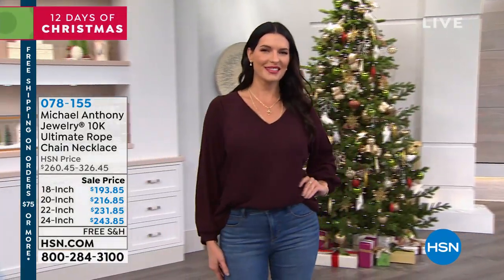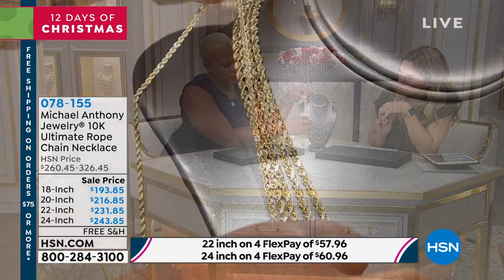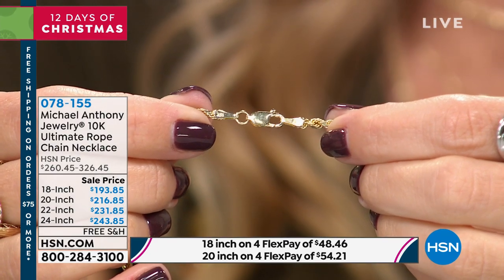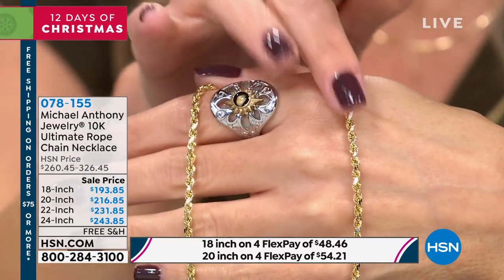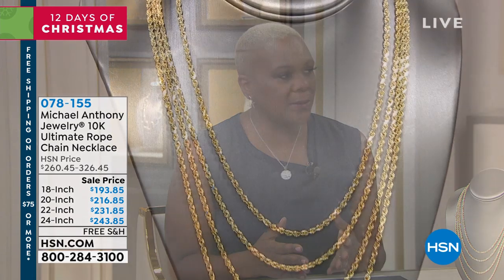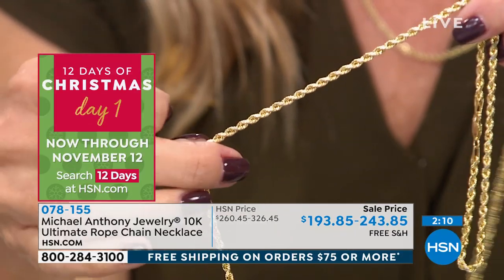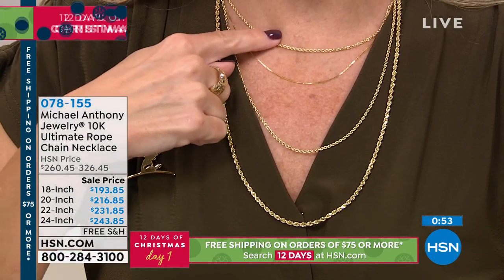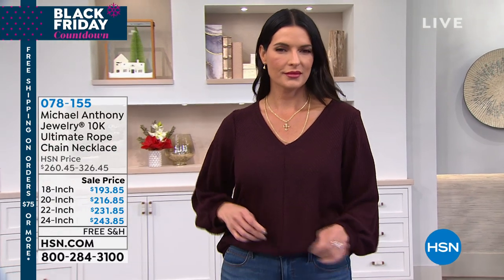Michael Anthony Jewelry 10K 18" Ultimate Rope Chain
Michael Anthony Jewelry 10K 18" Ultimate Rope Chain Necklace
Are you ready for the "ultimate" rope chain necklace? This generous golden chain looks amazing worn alone, but also provides a safe place to park a favorite pendant or clipon charm. If you think you've seen gorgeous gold chains before, you ain't seen nothin' yet!

Design Information

    Yellow gold, 3mm rope chain necklace